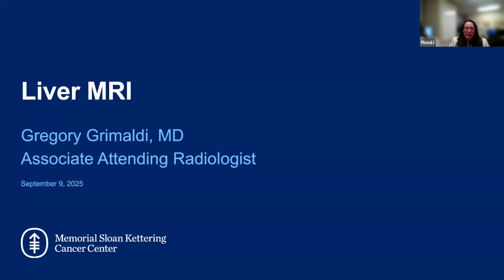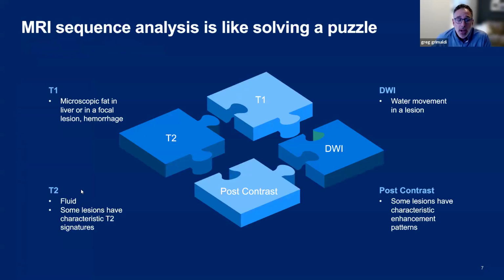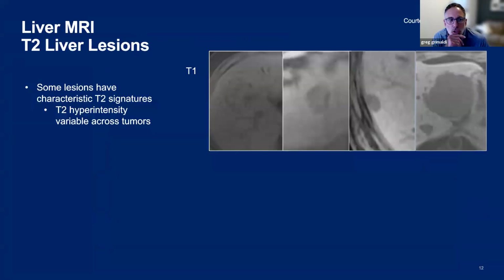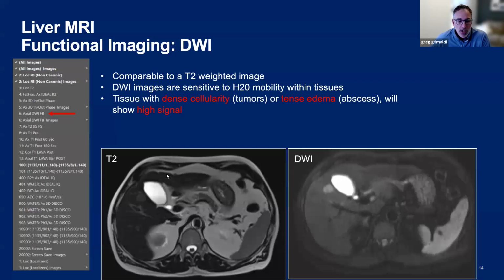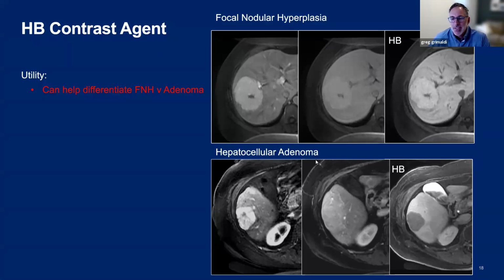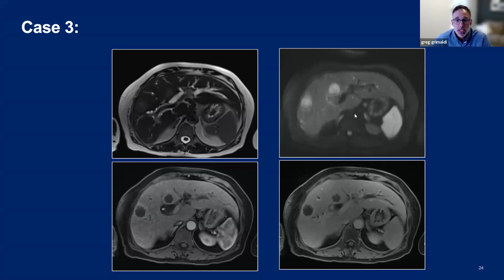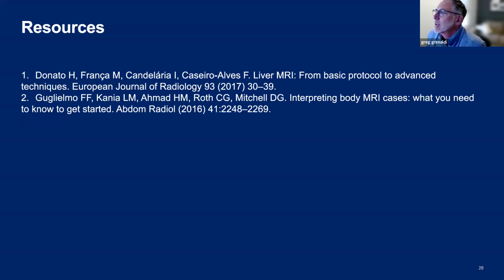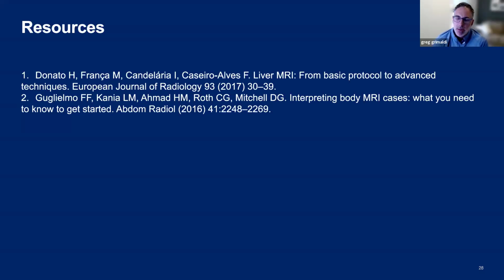AHPBA APP Webinar: MRI radiology Review for HPB APPs